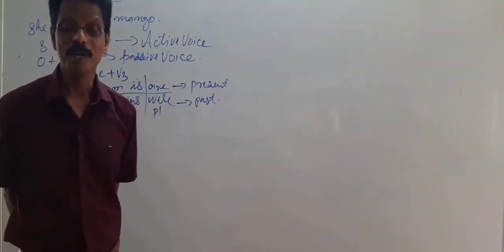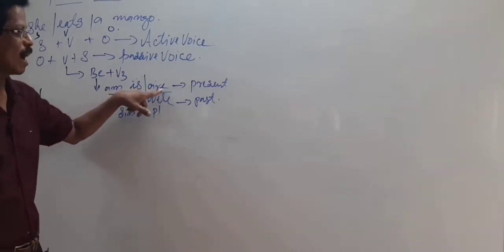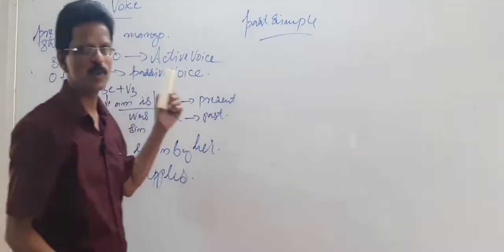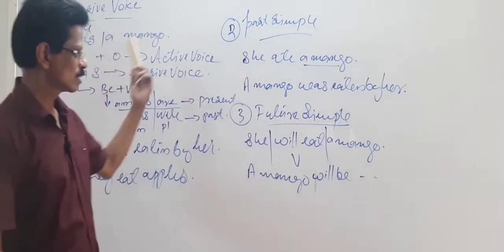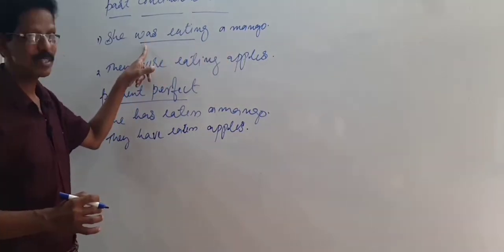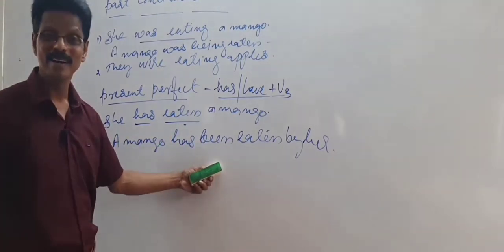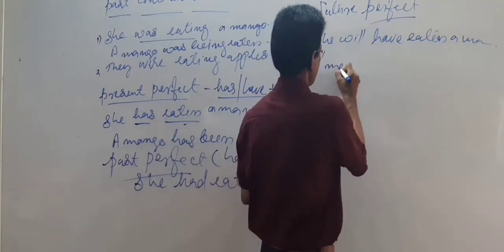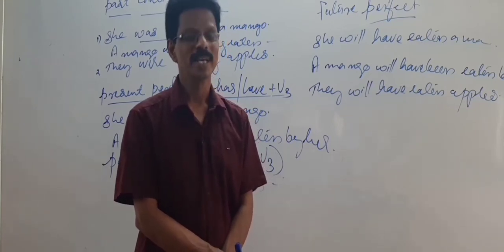Passive Voice - Elementary Grammar#sgkenglish.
Elementary English Grammar-Passive Voice explained- easy to understand.
This video will be very helpful for 10th class students of Andrapradesh, state syllabus as well as cbse,preparing for their anual examination.Itis very useful for college going students too sgkenglish.